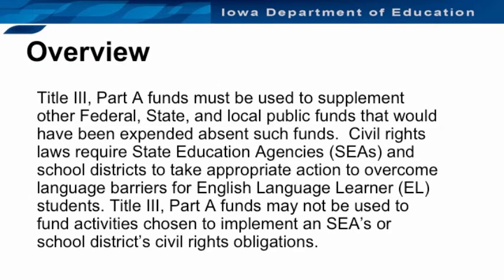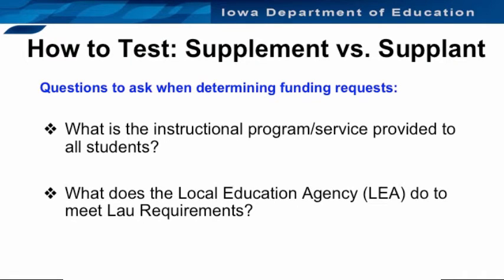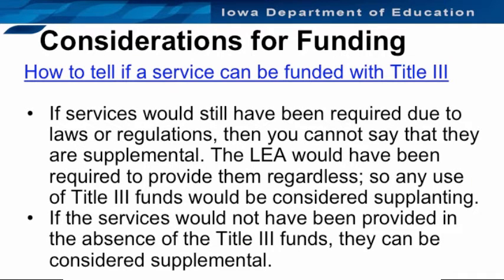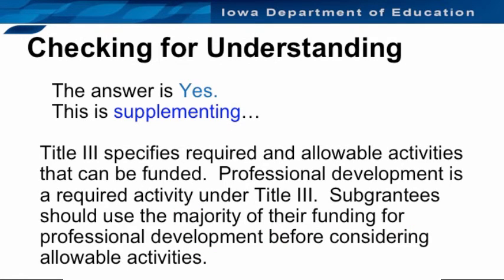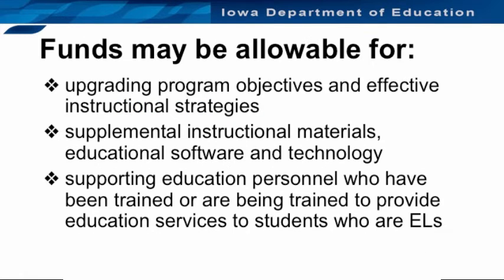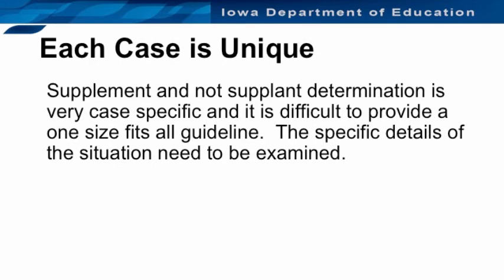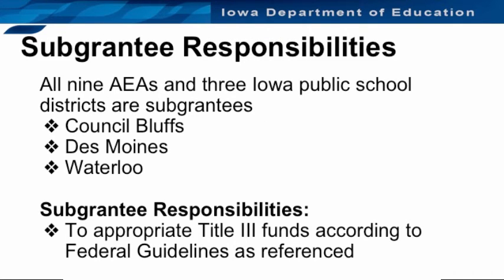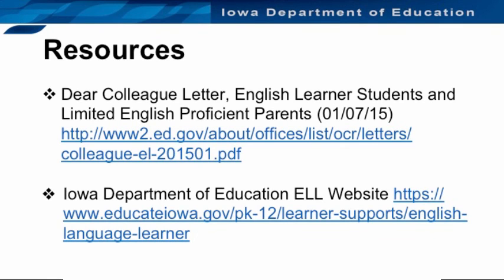Supplement vs Supplant